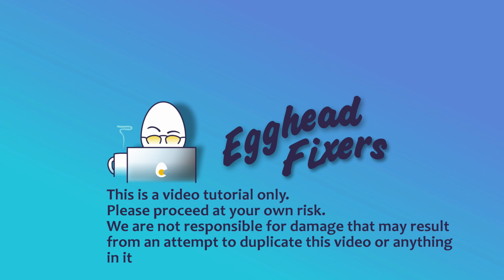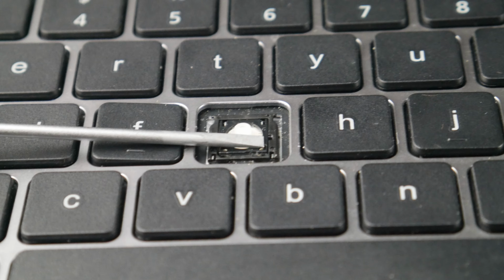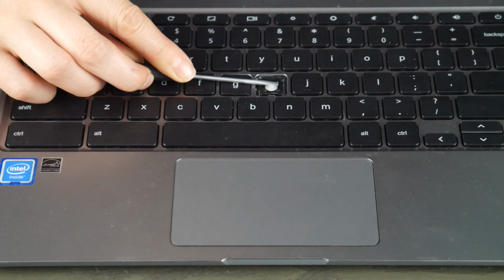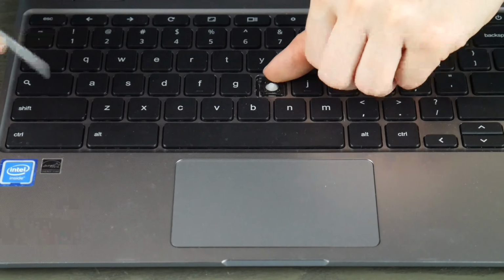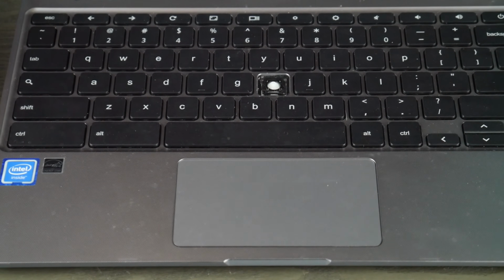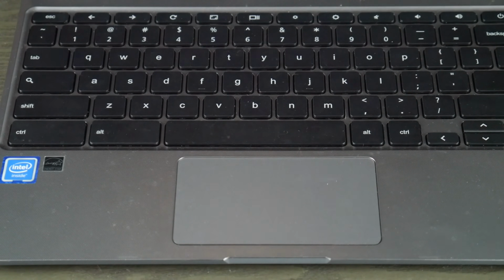How to Replace a Key on Your Lenovo Laptop's Keyboard - Tutorial by a Certified Technician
Use our installation guide to help you remove and install your new keyboard key. Our Lenovo Certified Technician will guide you through this process so you can easily replace it.

We suggest eBay for replacement keys or keyboards:

Computer repair tool kit recommended by our technicians:

Link for work laptops and desktops our technicians recommend:

Link for school laptops and Chromebooks our technicians recommend: